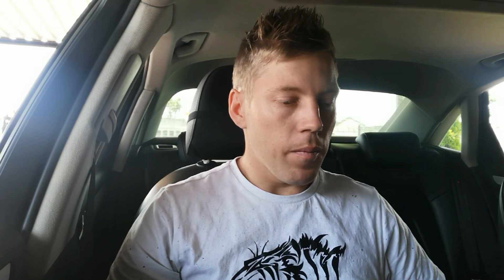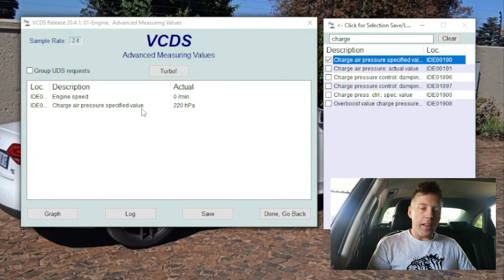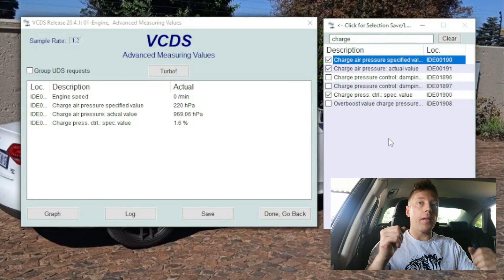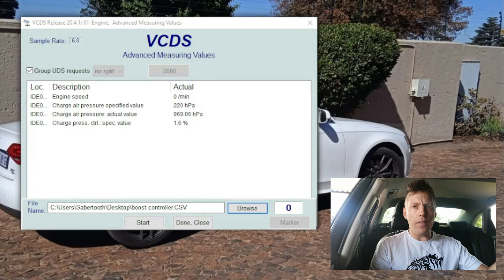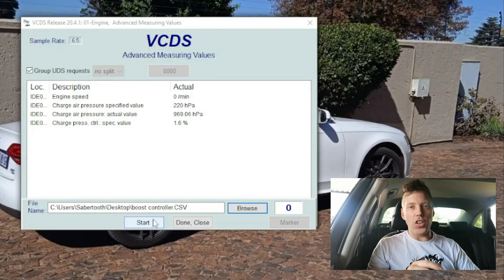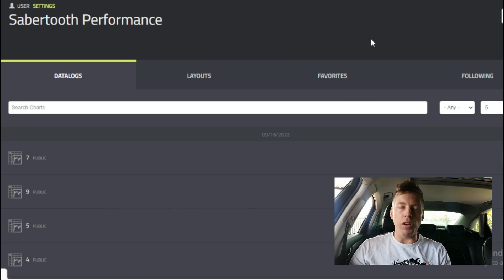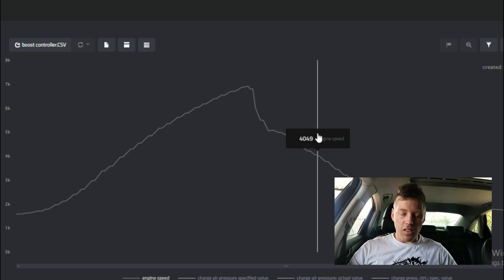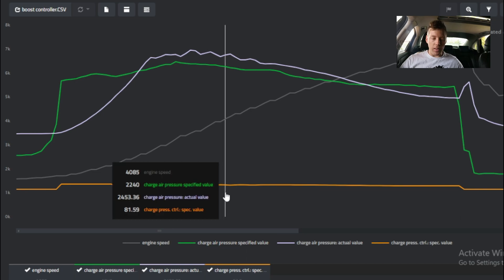How to Data Log Your Boost Controller With VCDS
The Boost Controller with a lot of names like N75 Valve or pressure converter controls your boost from your turbo. It makes sure that your car is not over boosting or under boosting in some cases. I will be showing you how to Data Log your Boost controller.

Tools and Products I used:
VCDS
Laptop
Internet ( datazap.me )